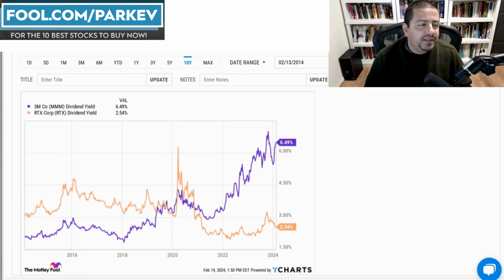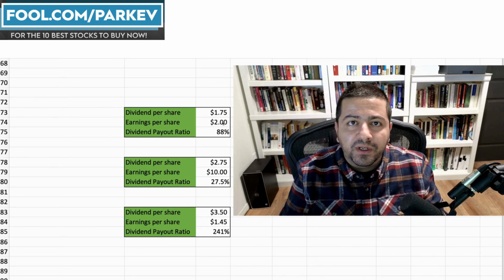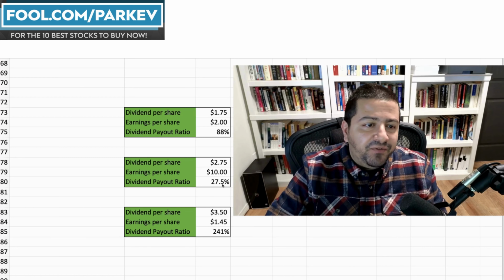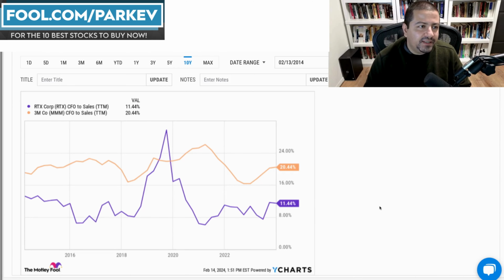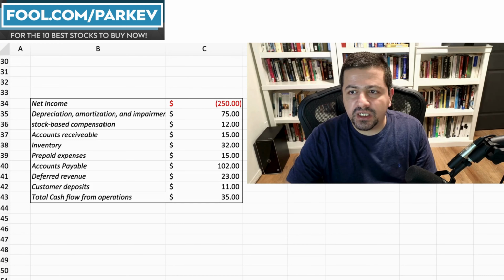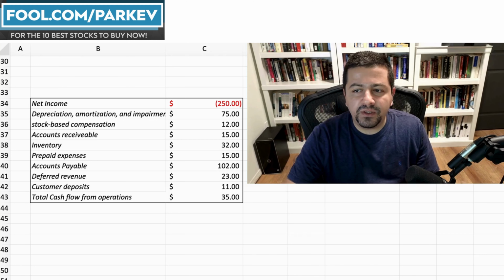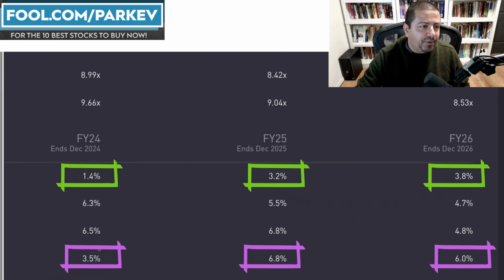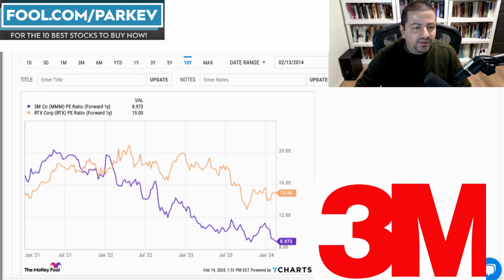Best Dividend Stock for Passive Income Investors, MMM Stock or RTX Stock? | Top Dividend Stocks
Passive income investors should prefer stocks with robust earnings growth.

Fool.com contributor and finance professor Parkev Tatevosian compares MMM and RTX to determine which is the better buy for passive income investors.